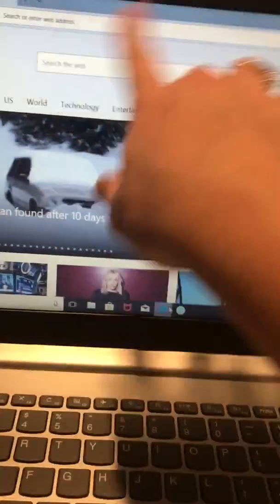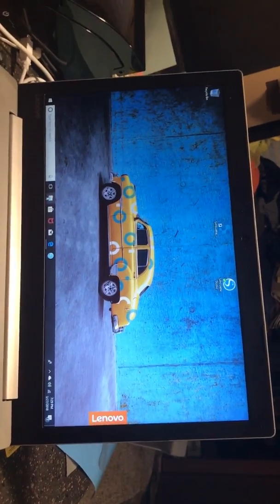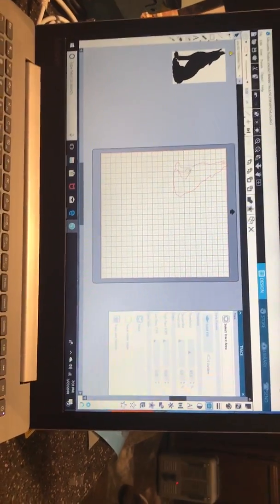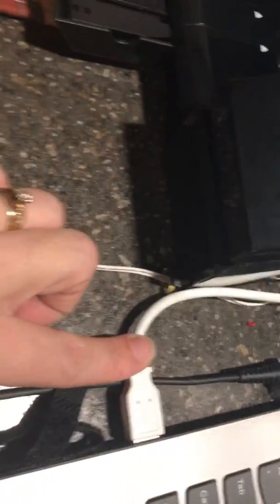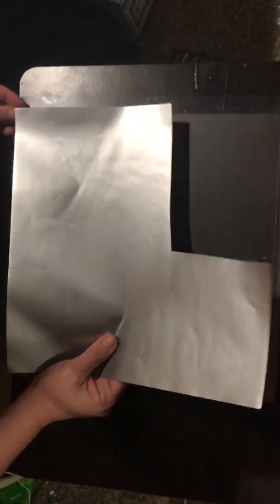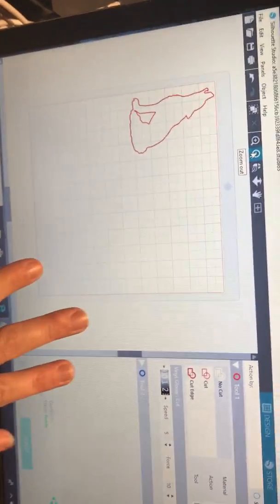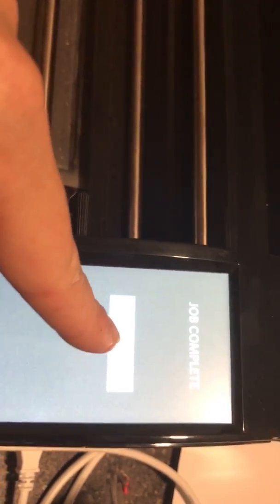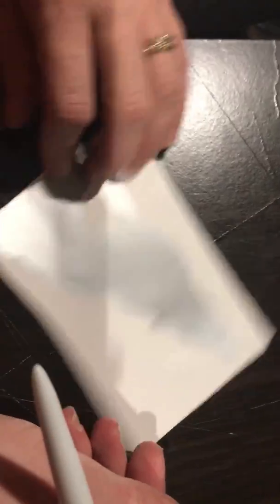How to trace design with cameo silhouette 3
How to cut designs from internet on cameo silhouette 3 /small review